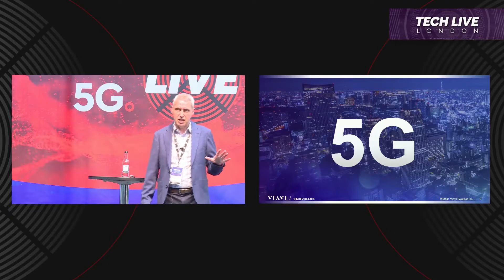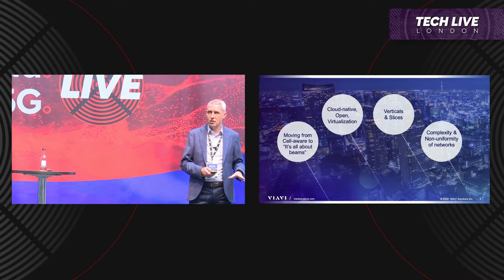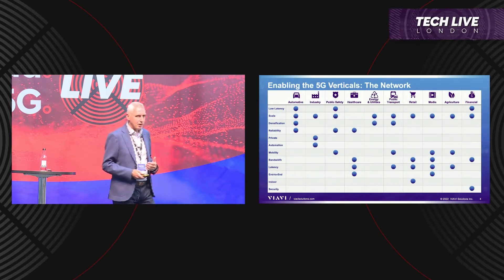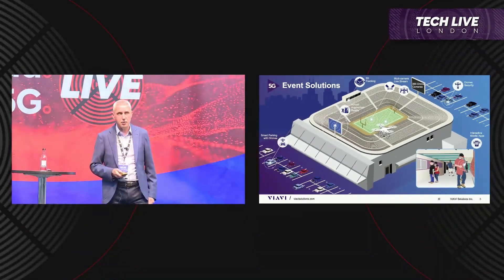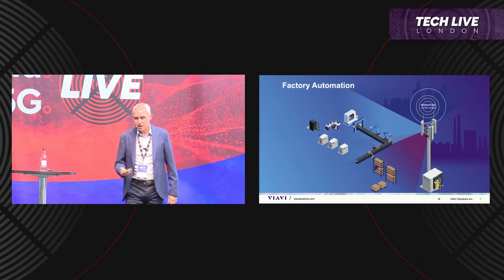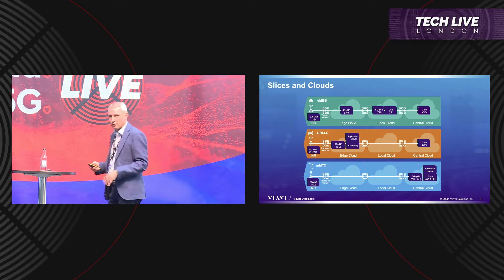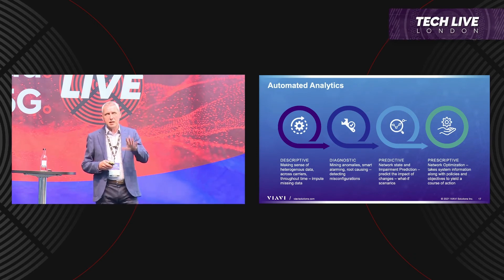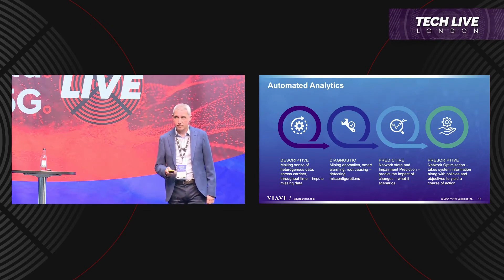Global Director at VIAVI Solutions discusses Automation, Cloud and Optimising the 5G Network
Paul Gowans, Global Director 5G at VIAVI Solutions discusses how automation and the cloud will deploy, manage and optimise the 5G network - enabling all the verticals.